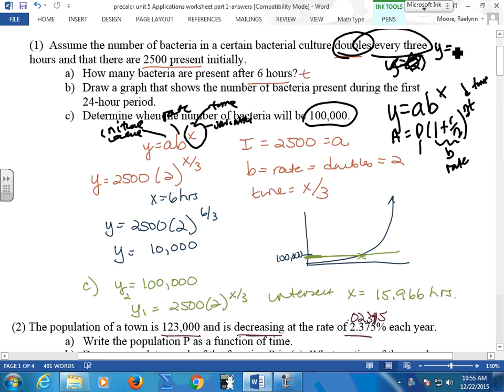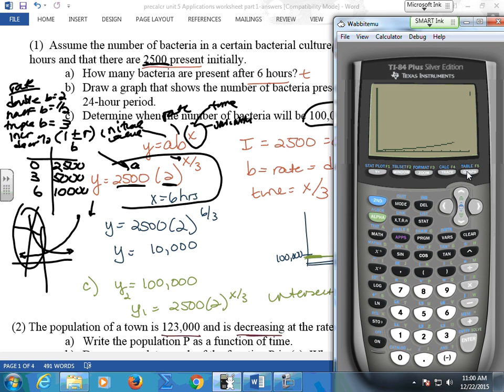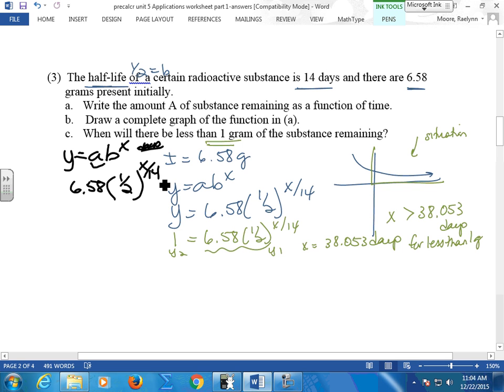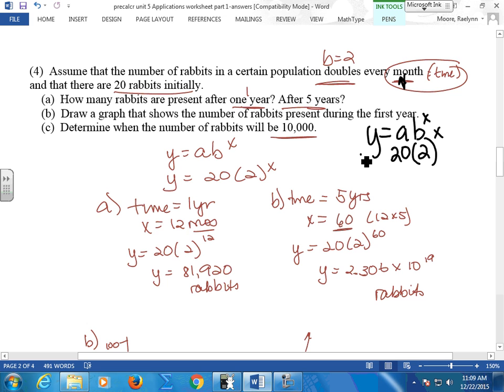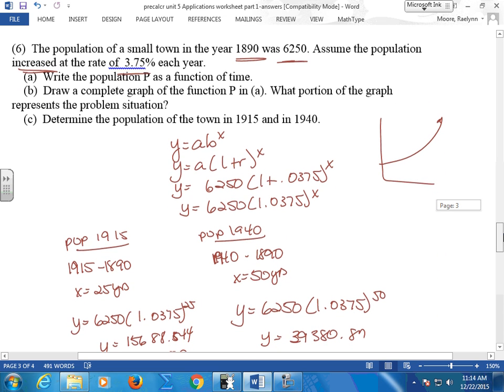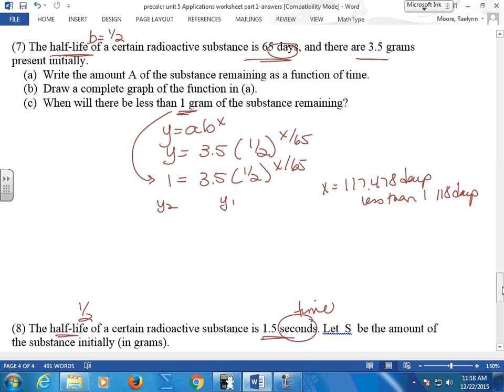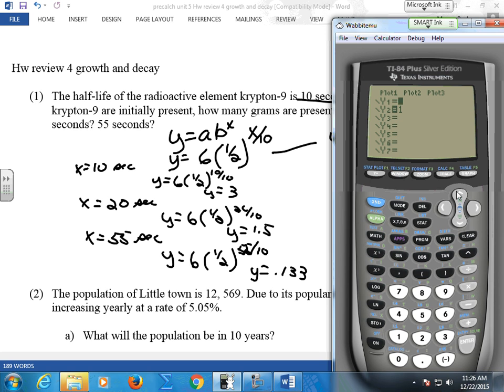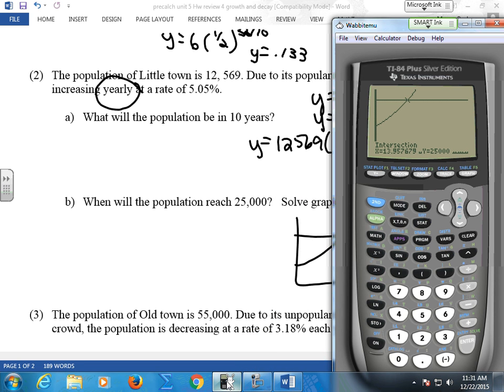December22 precalcr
dec 22 precalcr